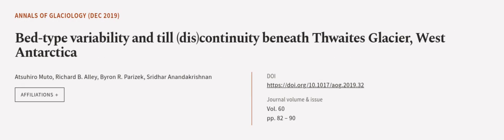Bed-type variability and till (dis)continuity beneath Thwaites Glacier, West Antarcti... | RTCL.TV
### Keywords ###

### Article Attribution ###
Title: Bed-type variability and till (dis)continuity beneath Thwaites Glacier, West Antarctica
Authors: Atsuhiro Muto, Richard B. Alley, Byron R. Parizek ,and Sridhar Anandakrishnan

### Video Timestamps ###
0:00:00 - Summary
0:00:56 - Title
0:01:02 - Outro
0:01:07 - End